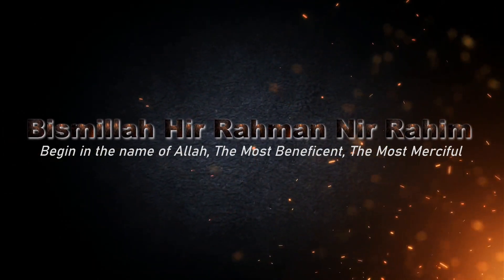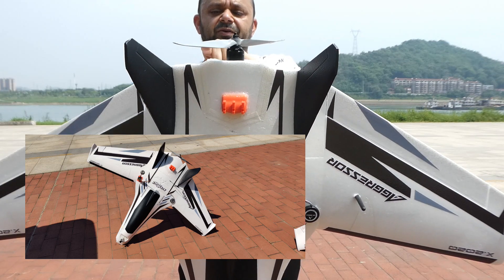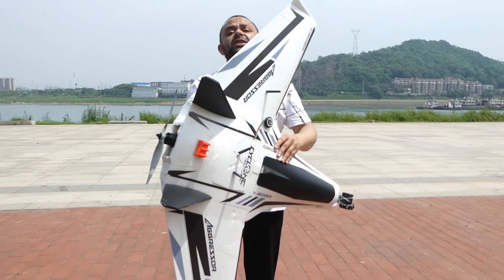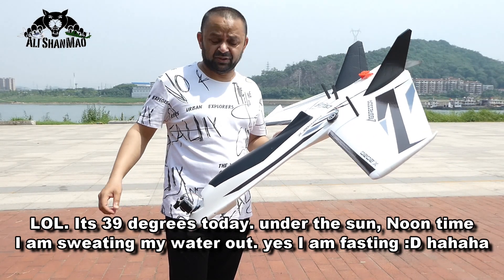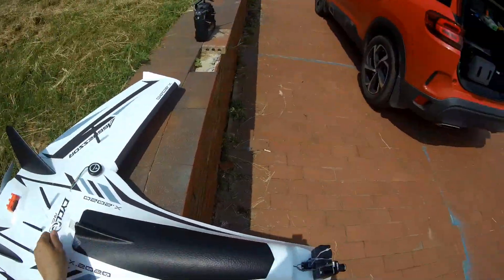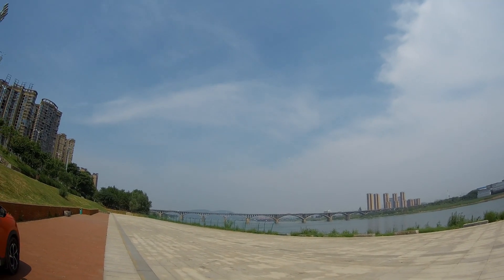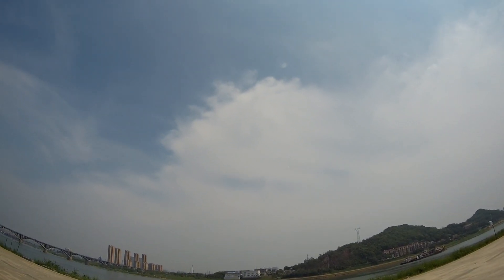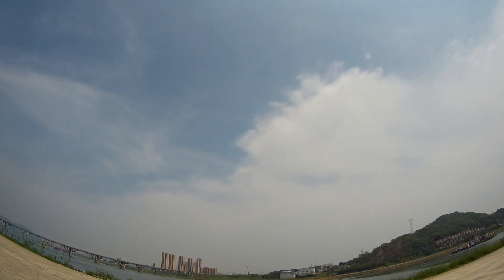Aggressor Long Range FPV Flying Wing FPV Test Flight